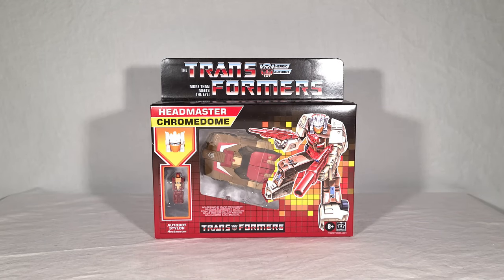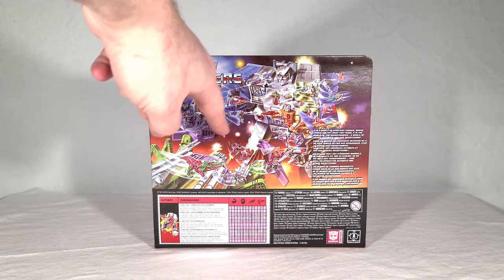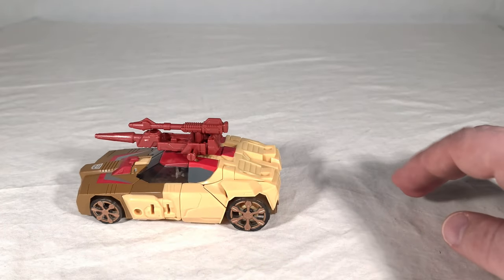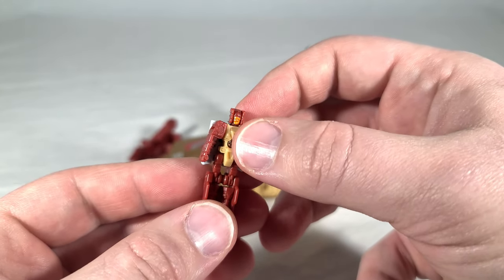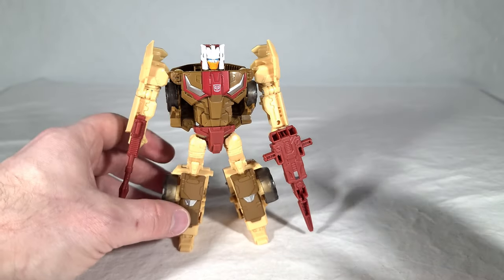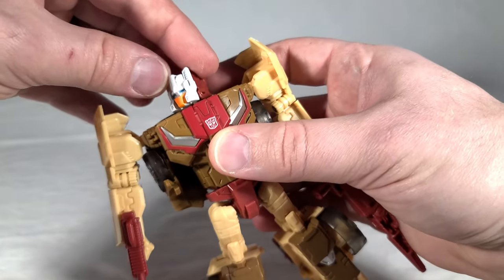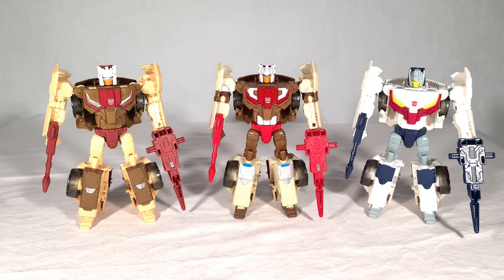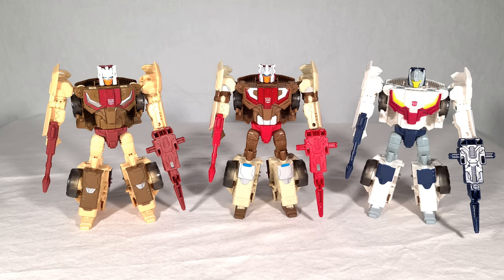Transformers Review: Retro Headmaster Chromedome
Video review for Walmart exclusive Transformers Retro G1 Headmasters Wave 1 Deluxe class Autobot Chromedome and Stylor.